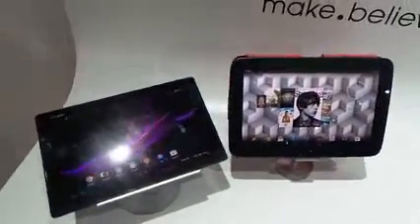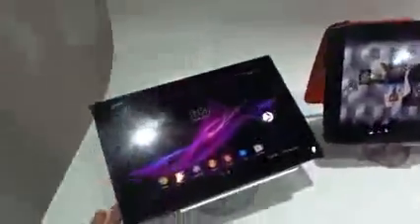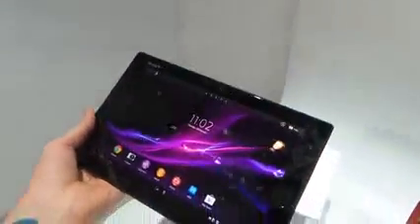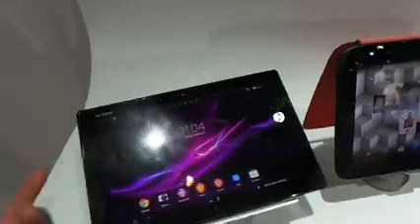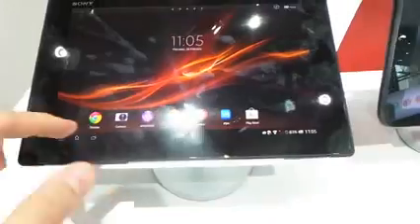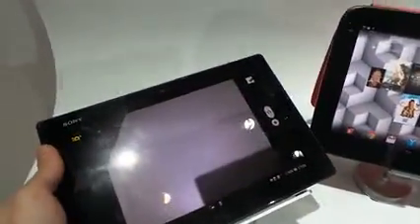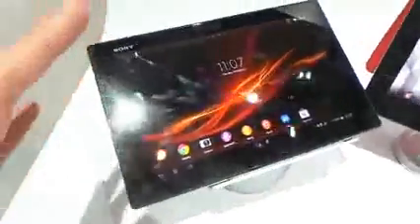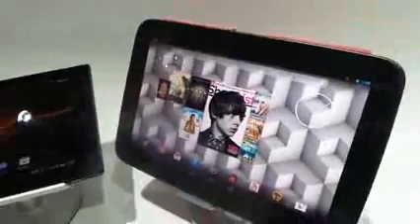Sony Xperia Tablet Z vs Google Nexus 10 YouTube